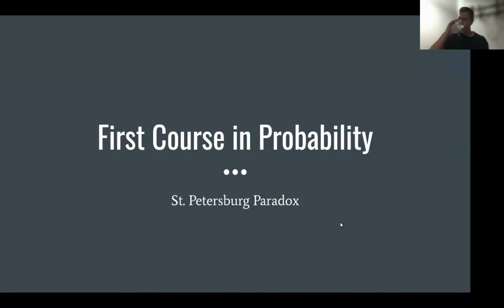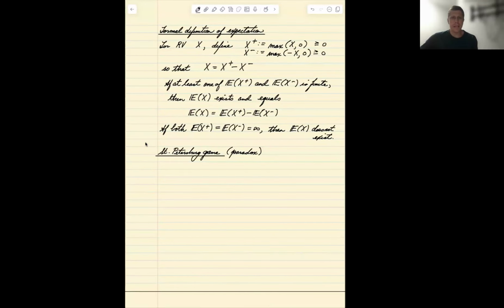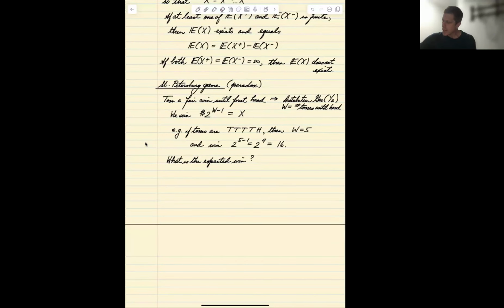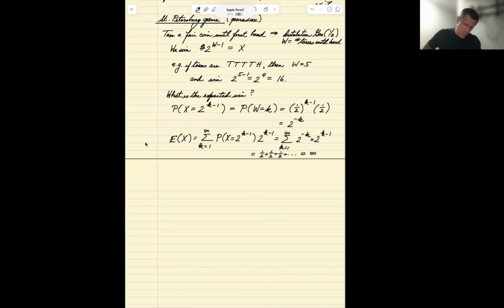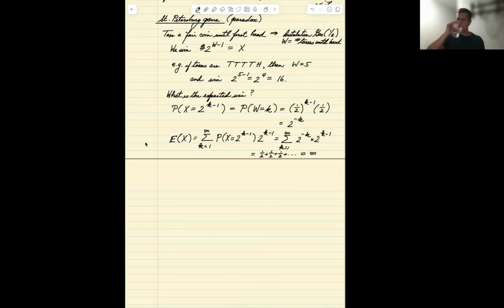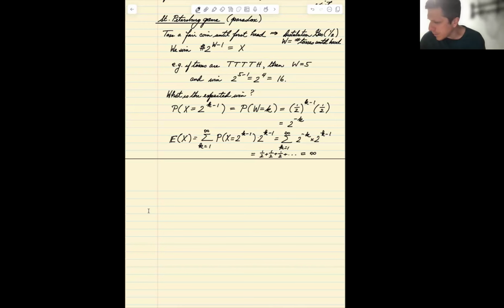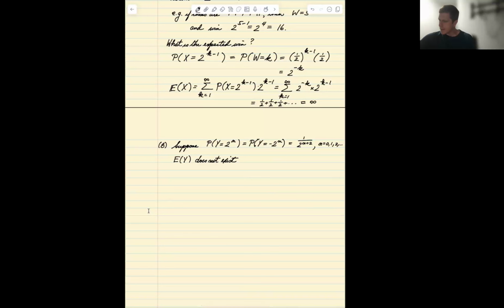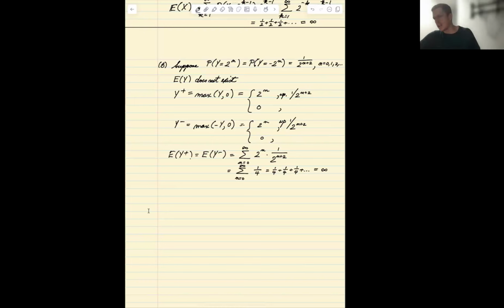7-2 St. Petersburg Paradox (First Course in Probability)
St. Petersburg Paradox